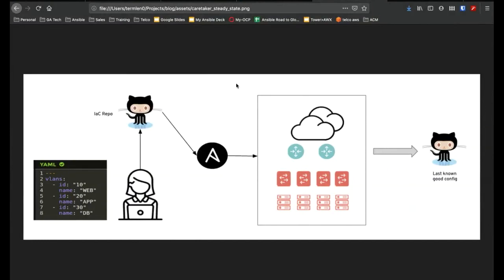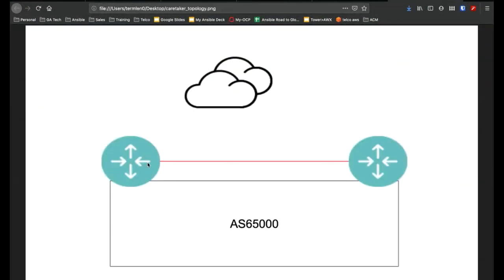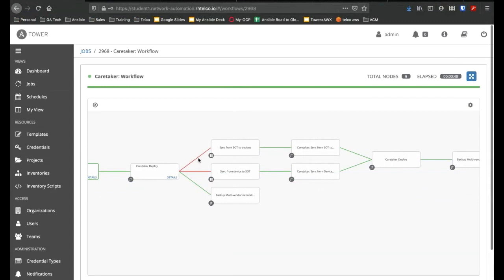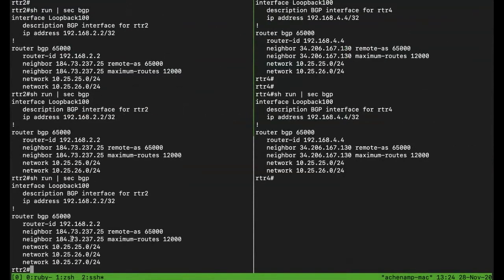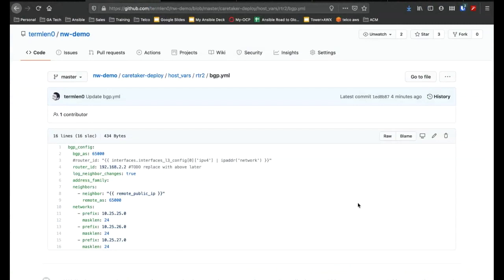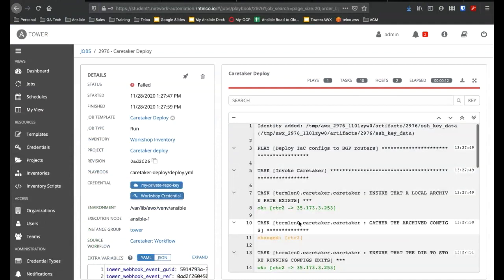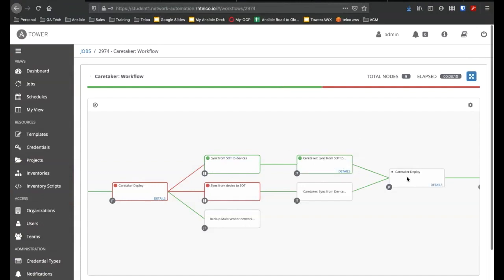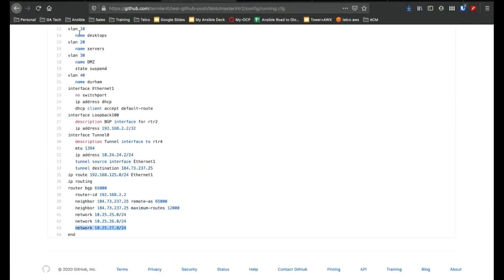Ansible CareTaker collection for Git Centric Network Operations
Demo for the CareTaker blog.